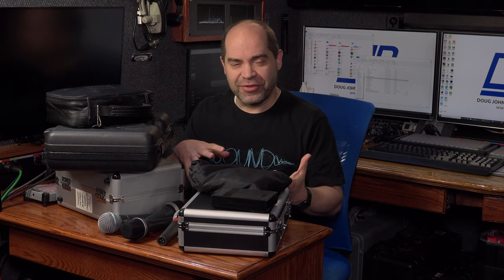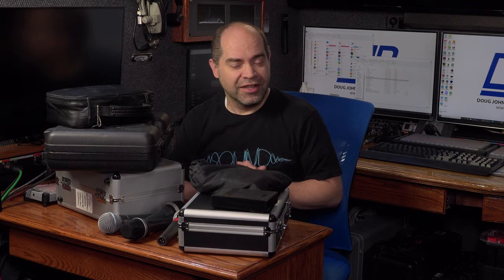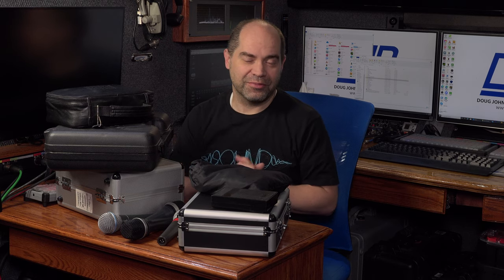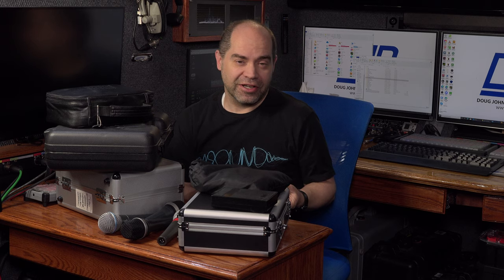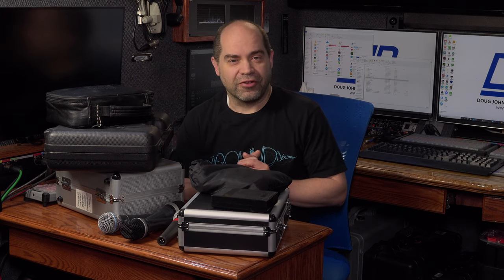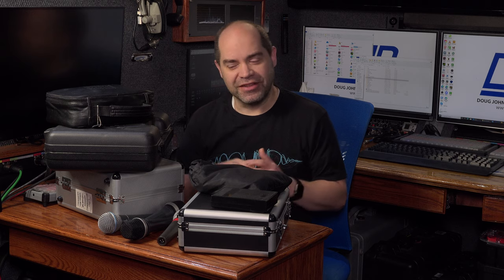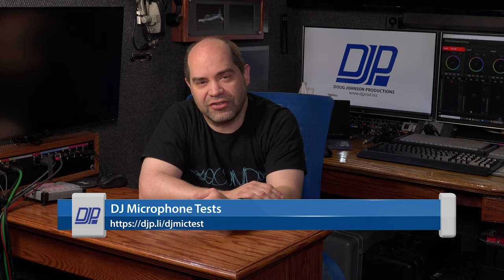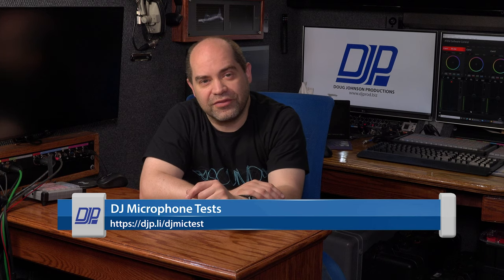My 9 "Go-To" Wired Microphones for Live Video or Studio Use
Here are my 9 primary go-to microphones that I have been using for years and years. These have been really solid choices that perform well consistently and don't ever let me down.

The intro and outro of this video are recorded on the Audio Technica AT875R shotgun microphone

00:00 Intro
01:37 AKG D5
05:06 AKG C5
07:08 AKG C414 XLS
10:43 AKG C214
13:19 Heil PR40
15:41 Rode NT5
18:13 Oktava MK-012
19:48 Audio Technica BPHS1
20:45 Sony ECM-MS957
25:07 Wrap-up